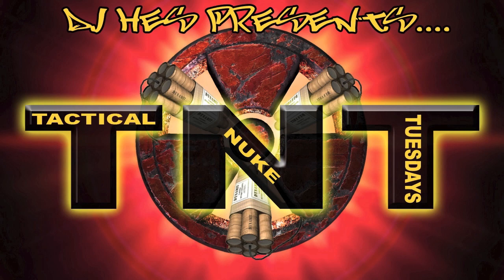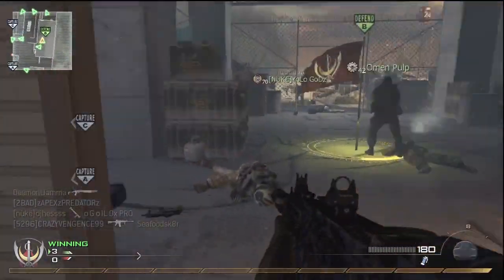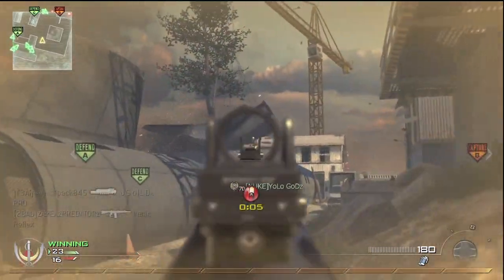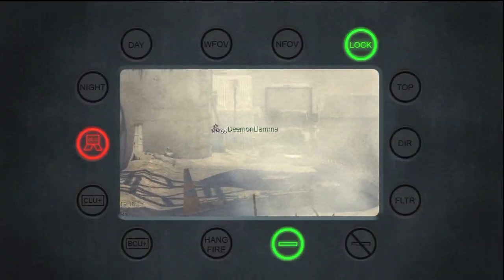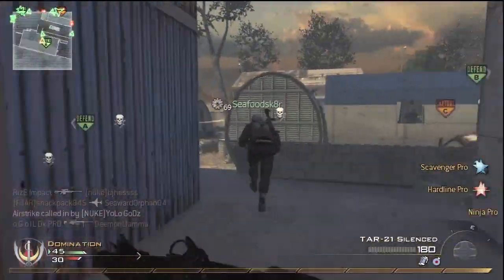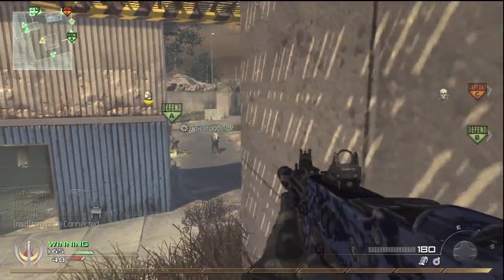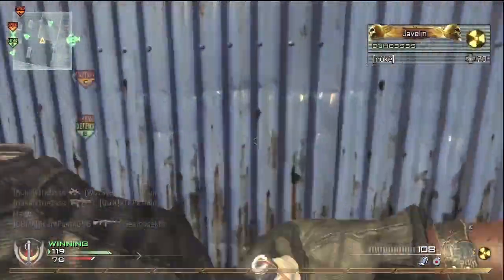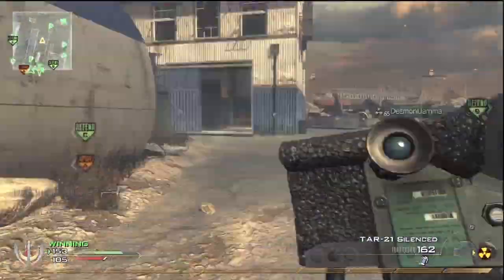Tac Nuke Tues - Scrapyard Javelin & Tar21 70 kills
Nuke Every Tuesday!  on my channel! This is a double nuke fail because of my own air strike lol